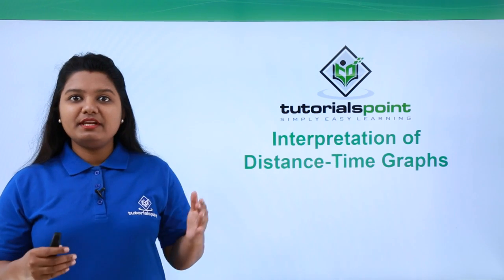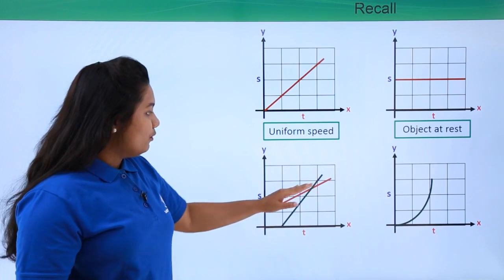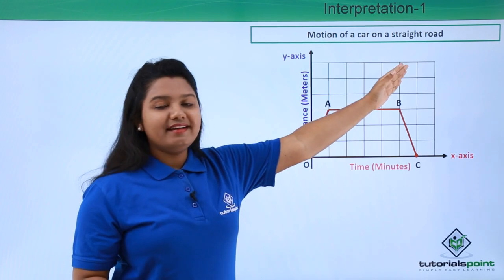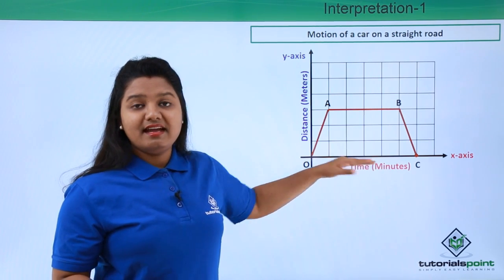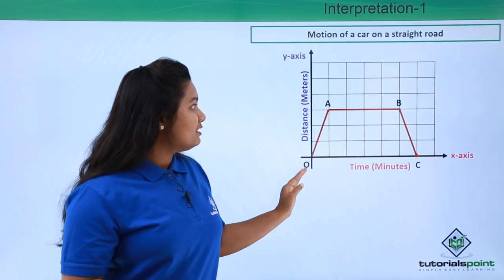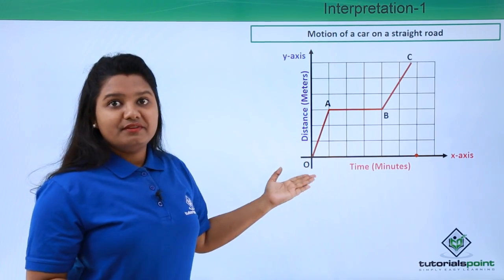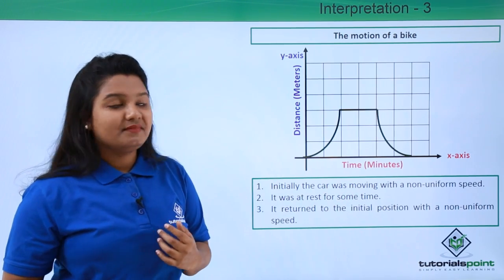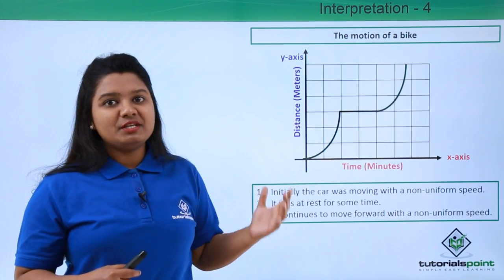Class 9th – Interpretation of Distance Time Graphs | Motion | Tutorials Point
Motion - Interpretation of Distance Time Graphs